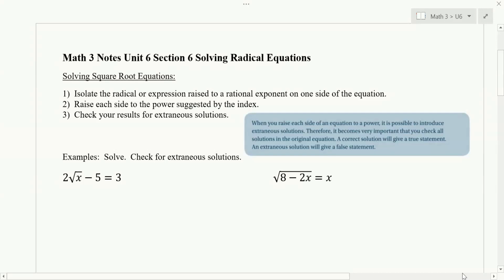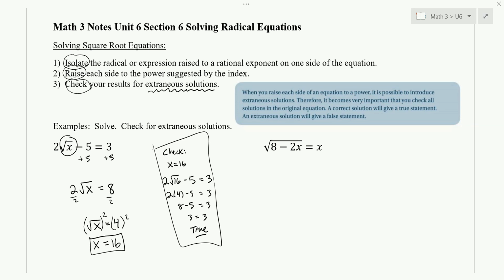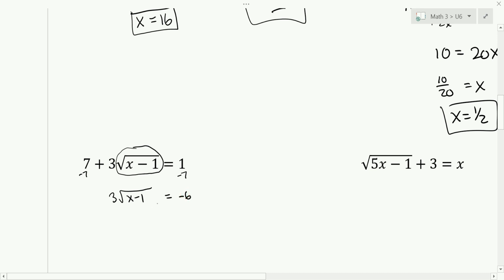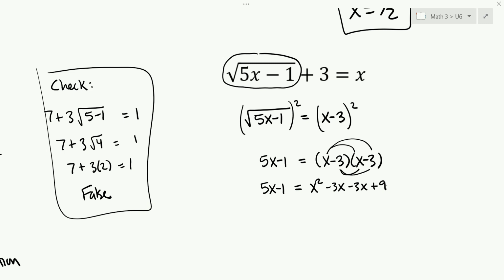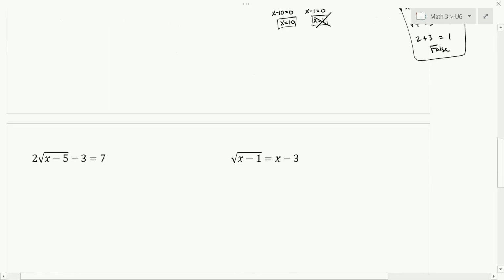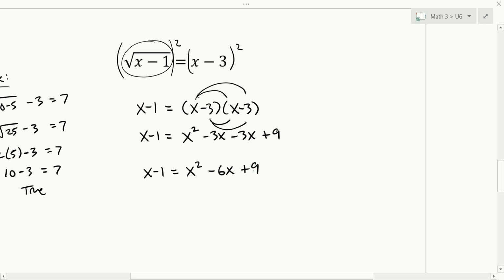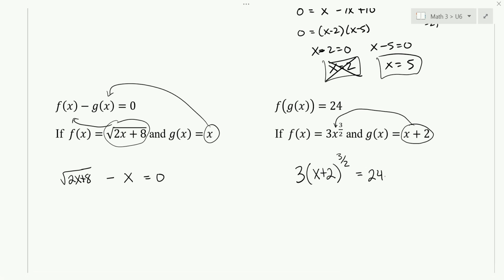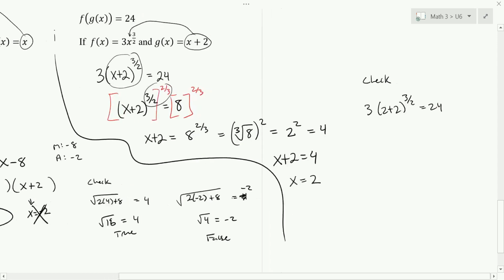Solving Equations with Radicals (M3 Lesson 6.6)